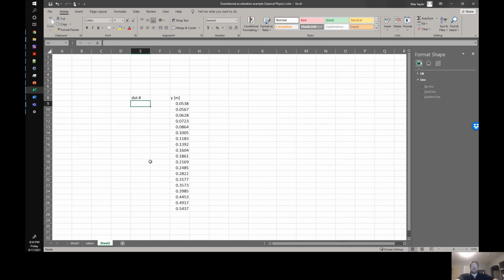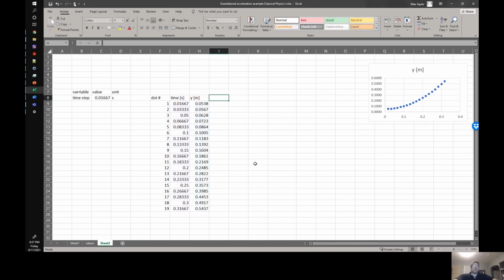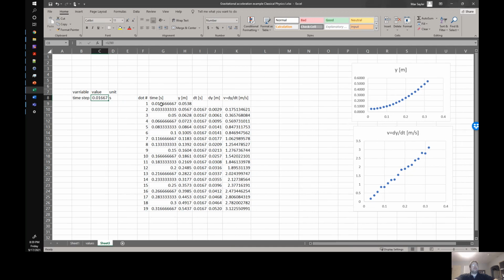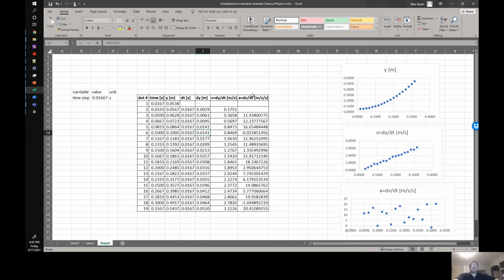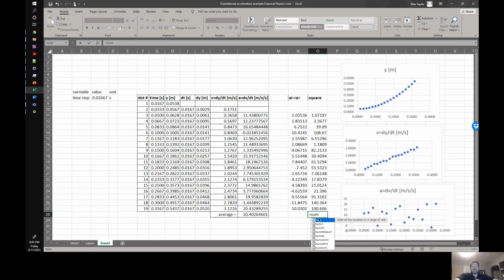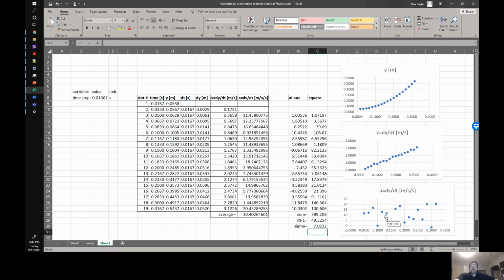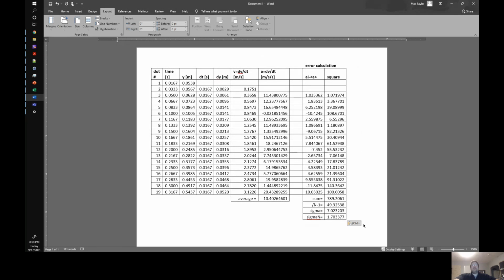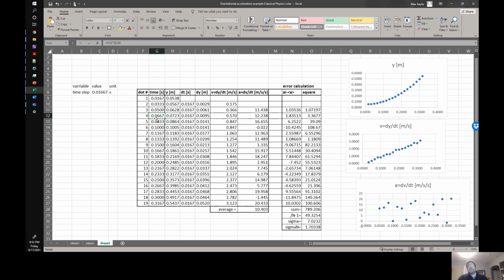Physics Labs: Tips on Excel (Example: Acceleration Due to Gravity Lab) 2021